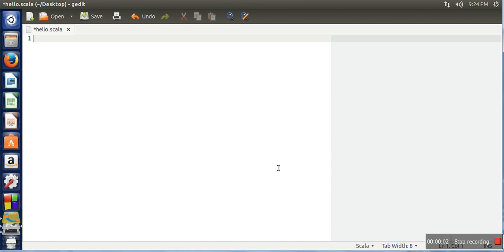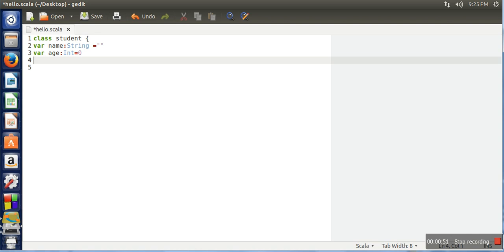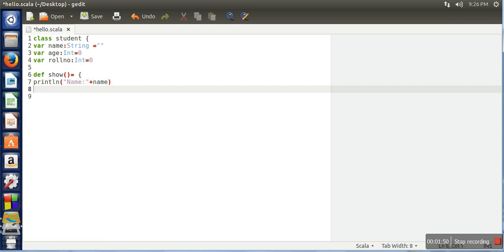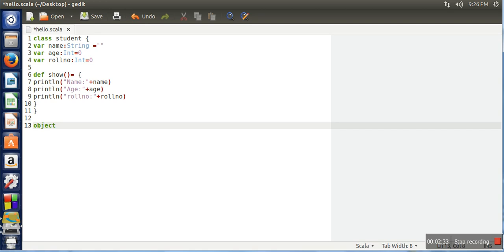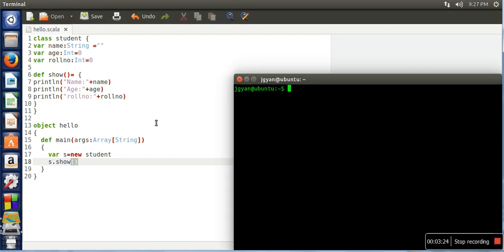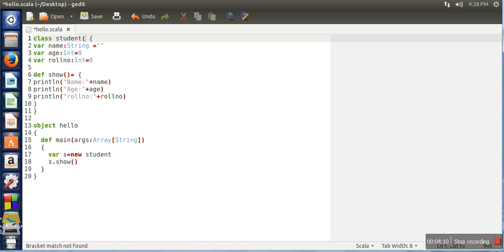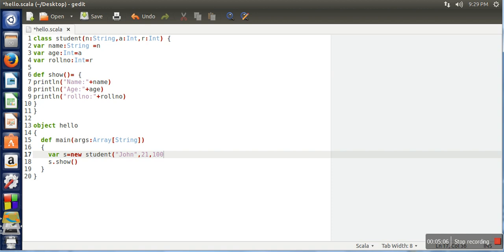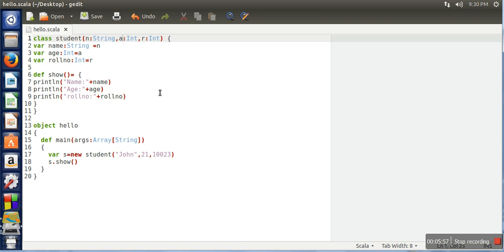How to Define & Instantiate a class in Scala # Tutorial - 3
Learn how to write a class in scala with constructor. How to create object of class in Scala.